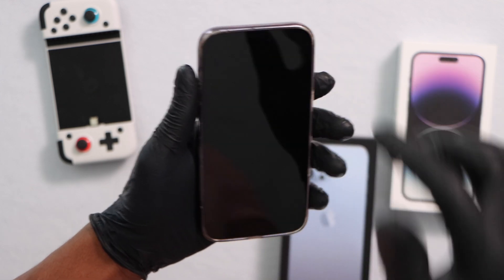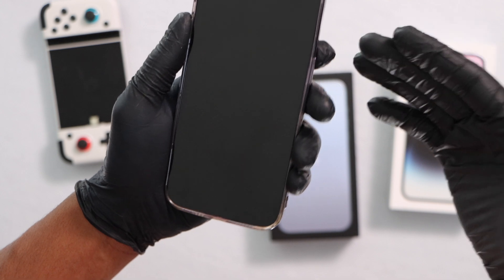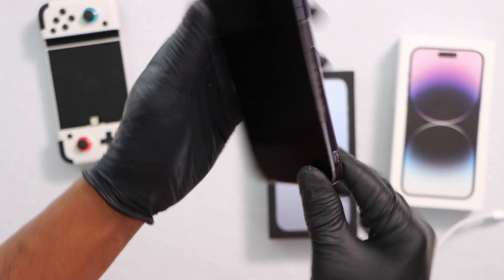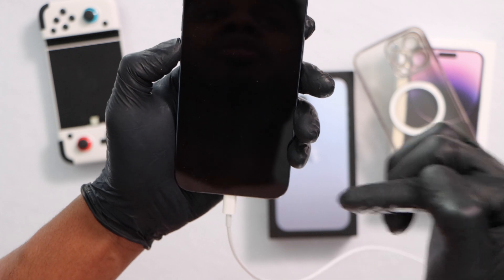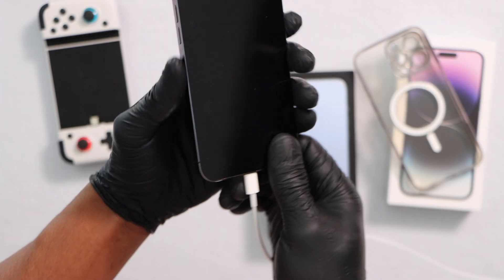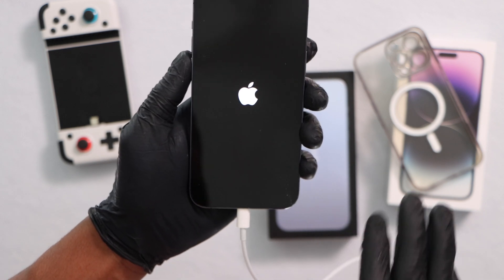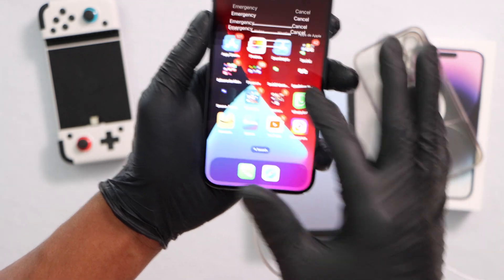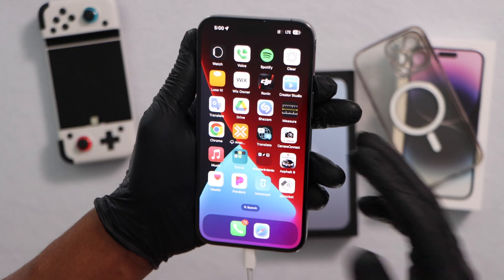My iPhone won’t turn on / black screen -fixed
Just by doing this you can fix any iPhone black screen.